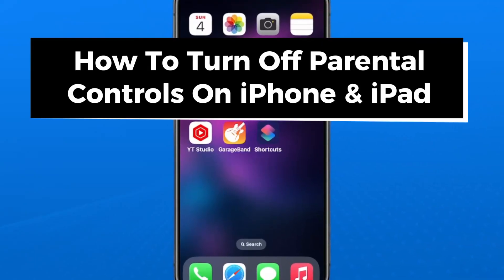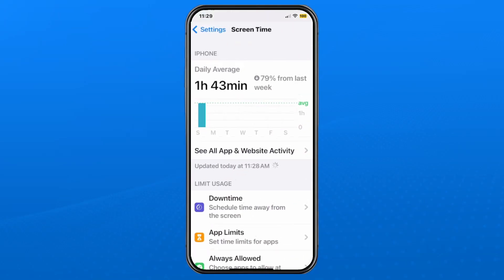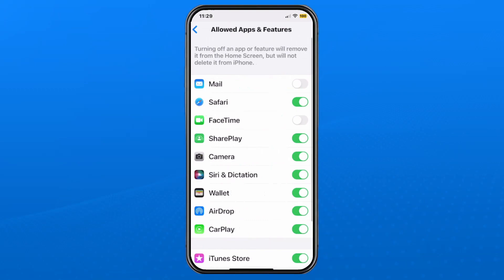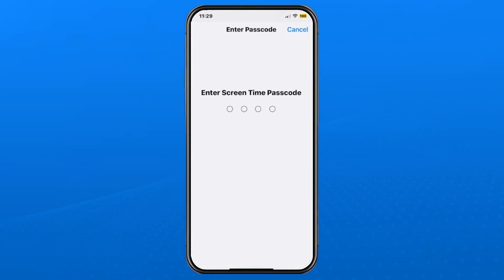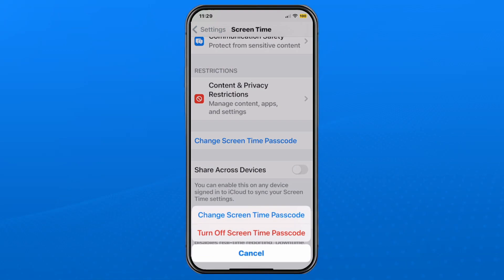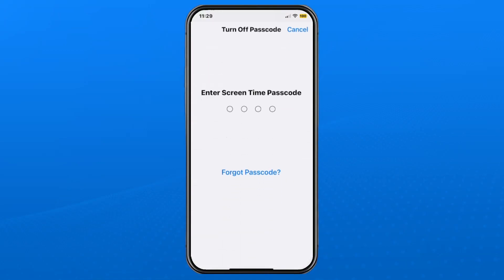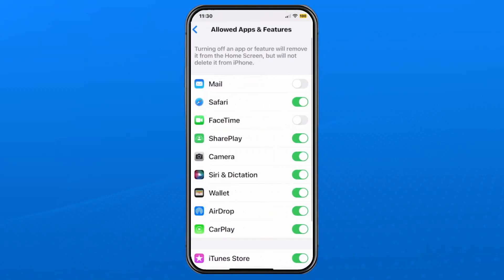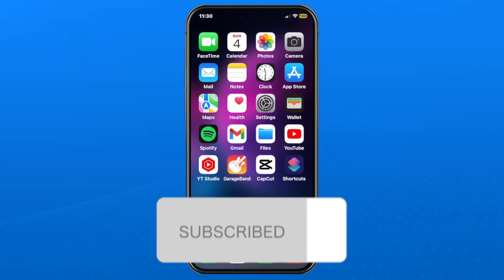How To Turn Off Parental Controls On iPhone & iPad - Easy Guide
How to turn off parental controls on iPhone and iPad? In this guide, I show you how to turn off or disable parental controls on iPhone and iPad. Hope this helps!